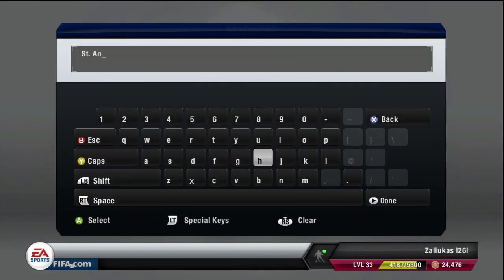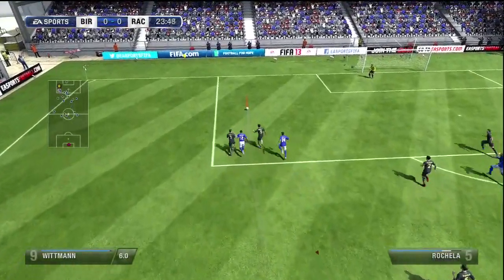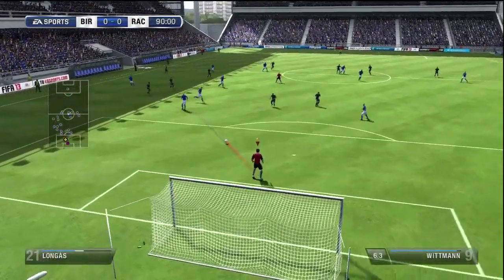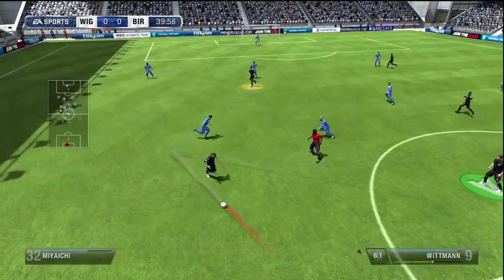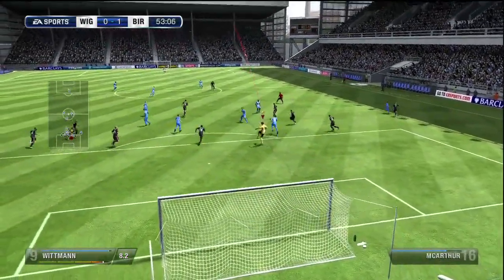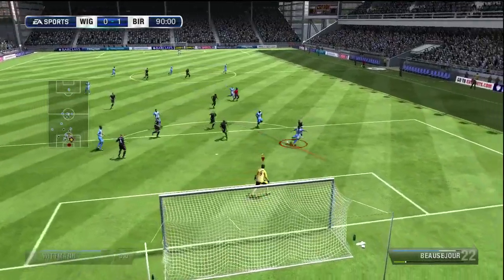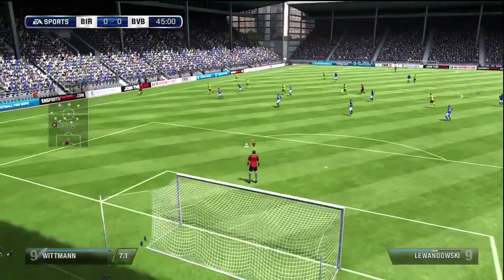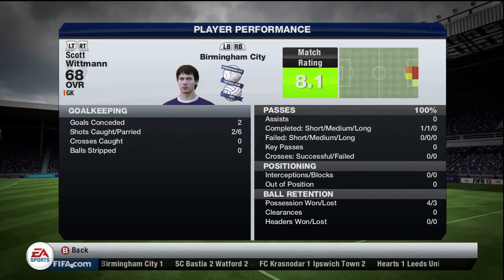Become A Legend | Episode 1| Let's get things started!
so yeah, I thought i'd introduce this new series just to pass the time up until FIFA 14 etc. I will be playing in goals and will be asking you guys for decisions regarding transfers etc. This episode was slightly boring but as we progress into the competitive games it does get quite heated!